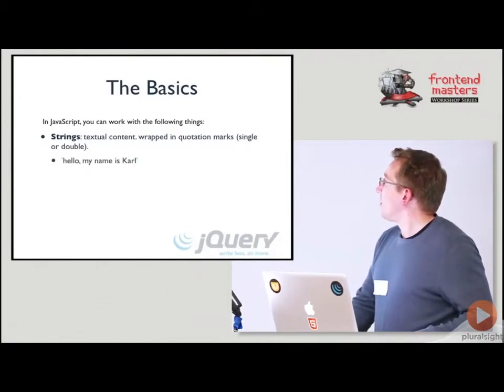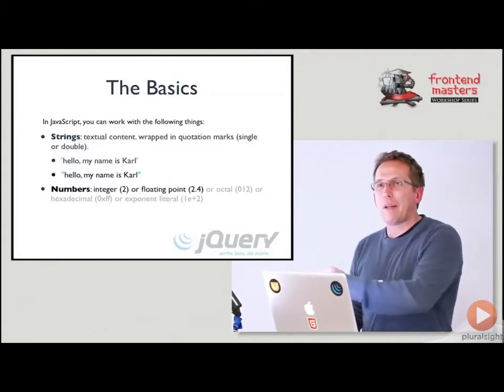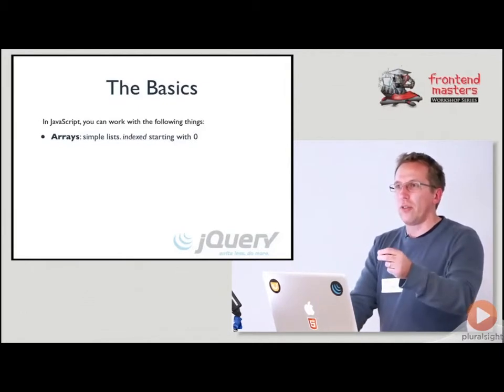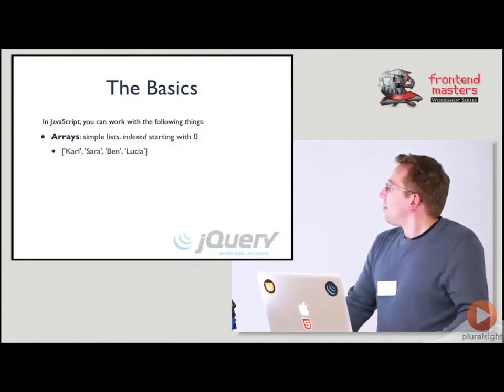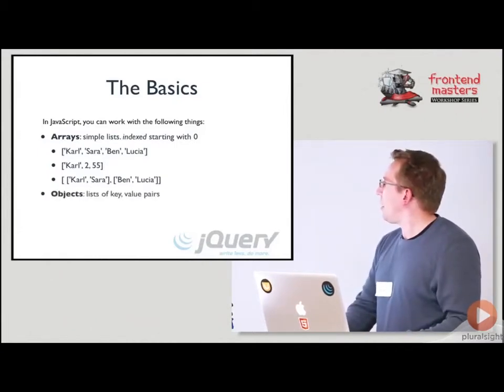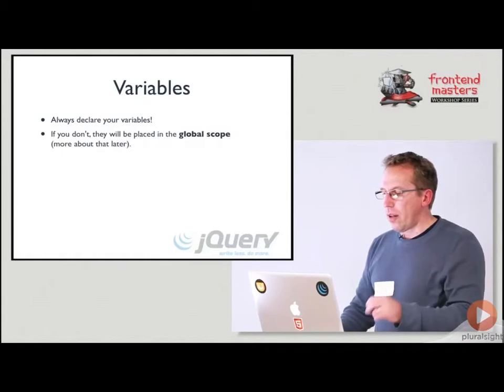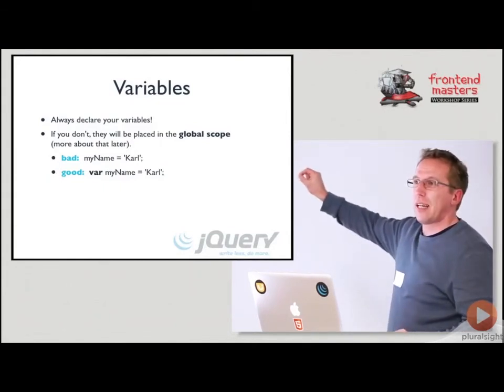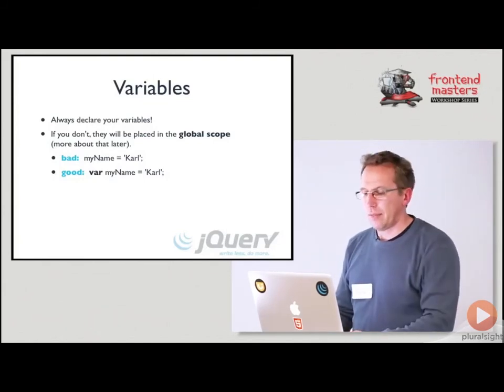01 Data Types and Variables